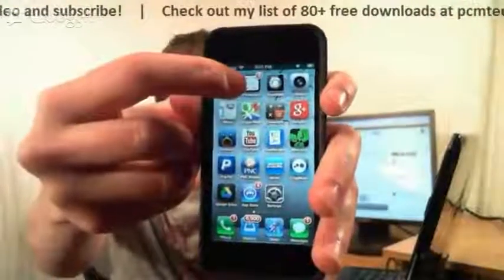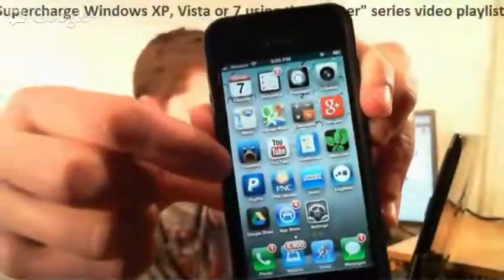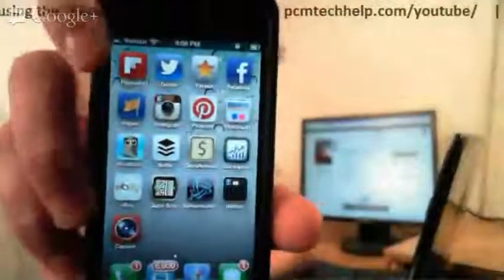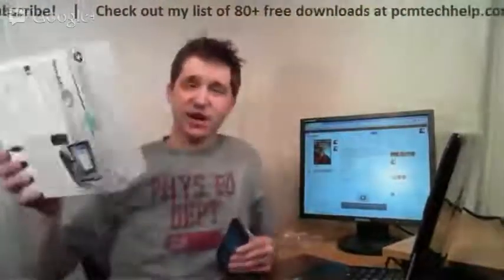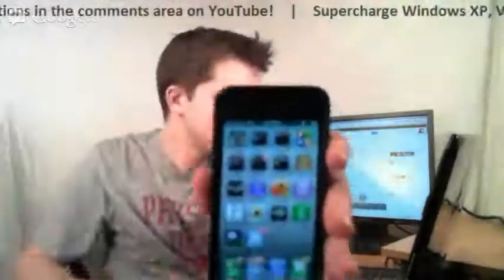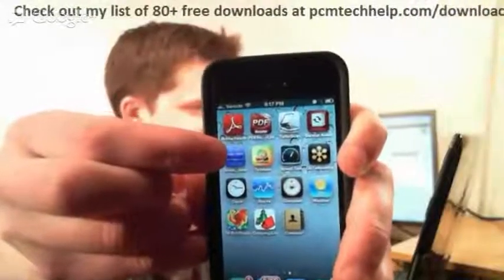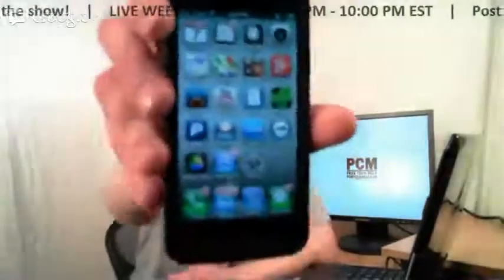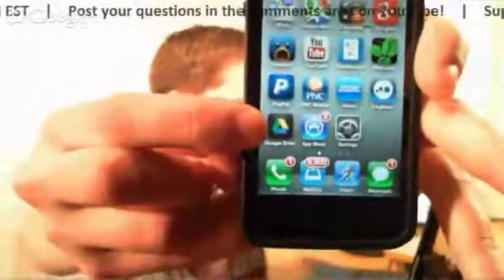PCMTTL! 29: 40+ iPhone Apps That Will Blow Your Mind! LIVE Q&A!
40+ iPhone Apps That Will Blow Your MIND! Plus LIVE Q&A!
BROADCASTING NOW!
iPhone has been around for years. In my short experience, I've collected quite a few apps I thought I would share with the community as a whole.

Apps Discussed
- Essential Day To Day Living
- Social Networking
- Cloud Storage Sharing
- Adsense And News
- Entertainment
- Essential Utilities

Collapse this post